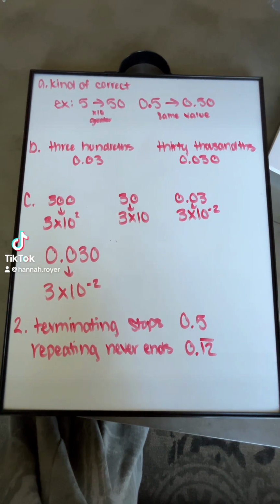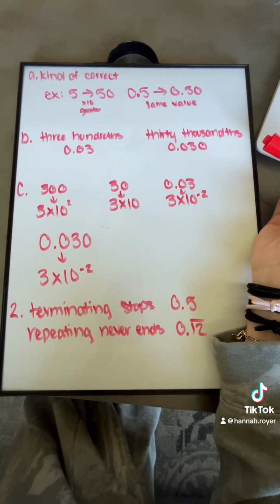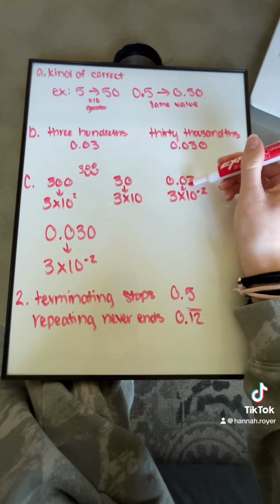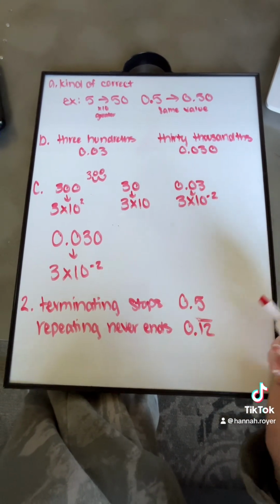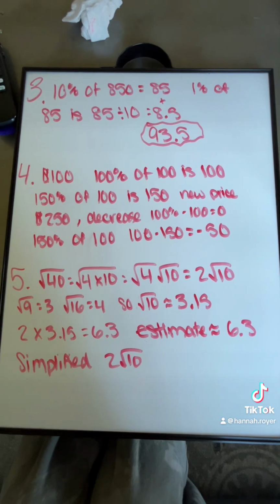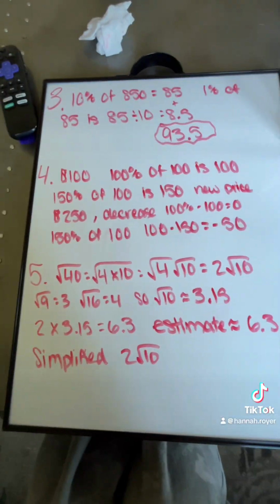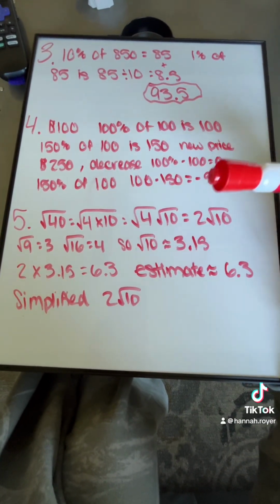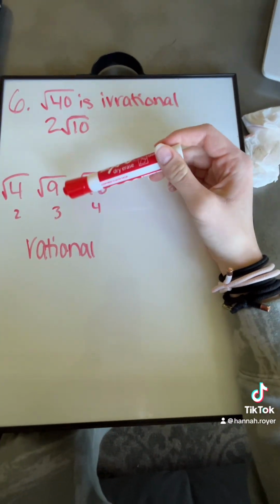April 6, 2026